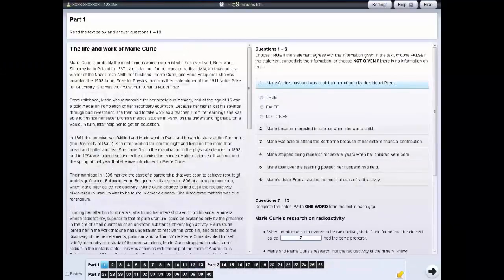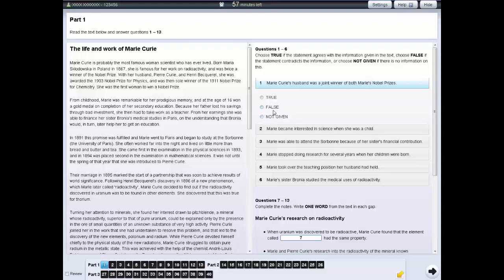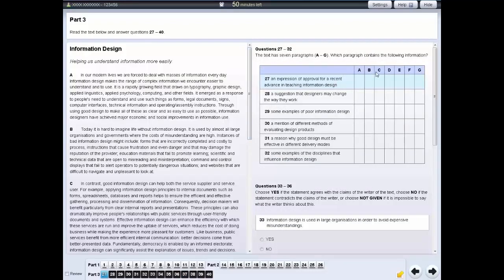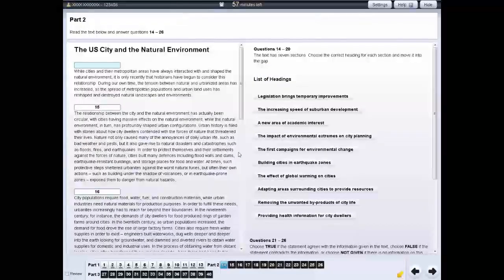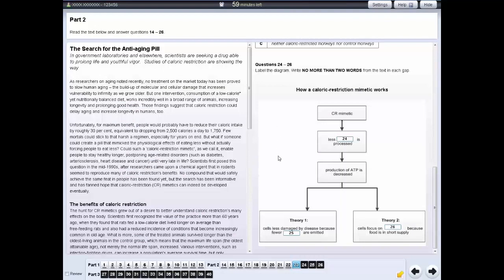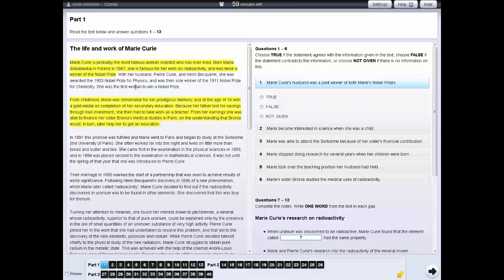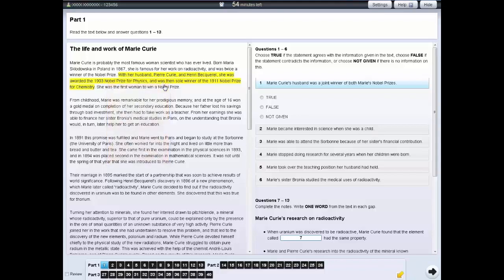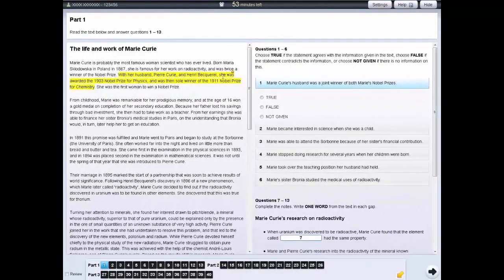Computer-delivered IELTS video tutorial - Reading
This video will help you understand how the Reading section appears on a computer.